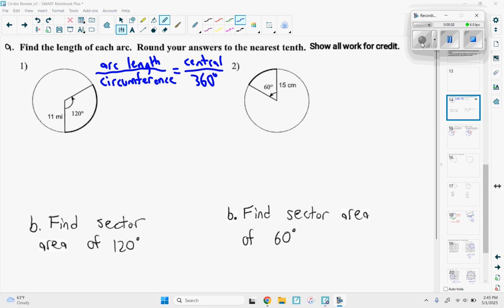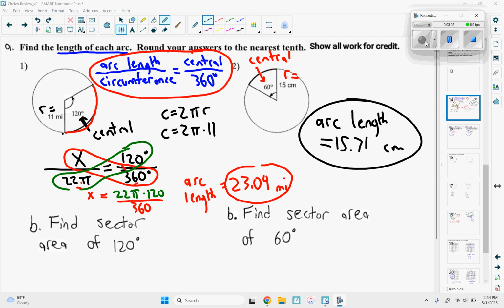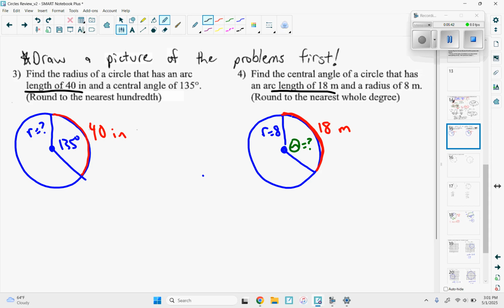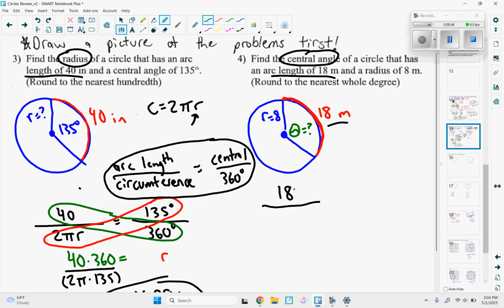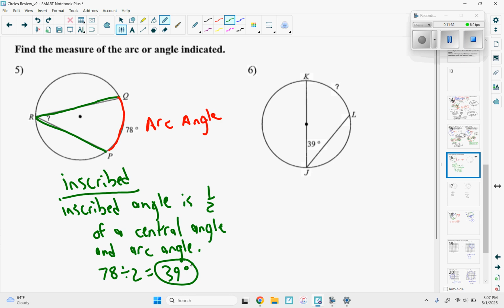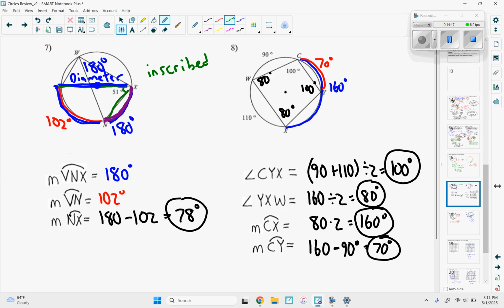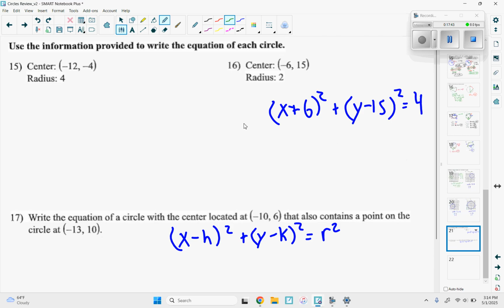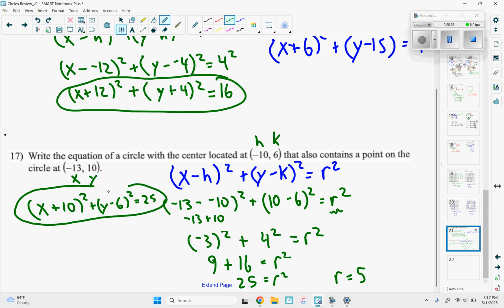Circles Review V2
Arc lengths, sector areas, inscribed angles, central angles and arc angles.  Graphing and writing the equation of circles.